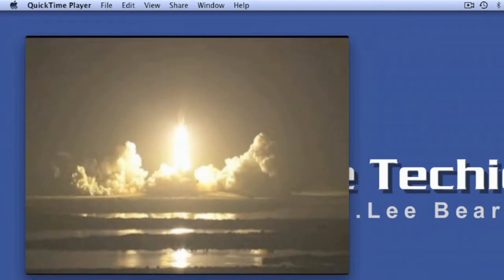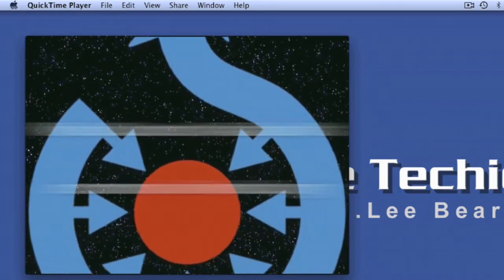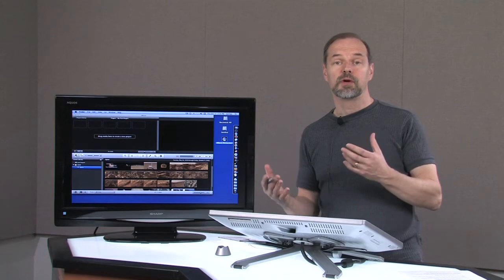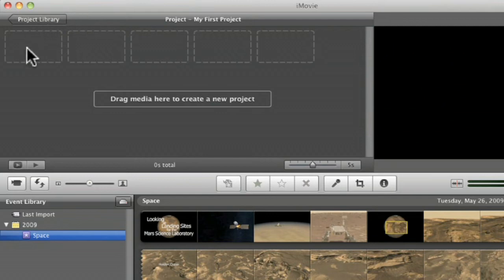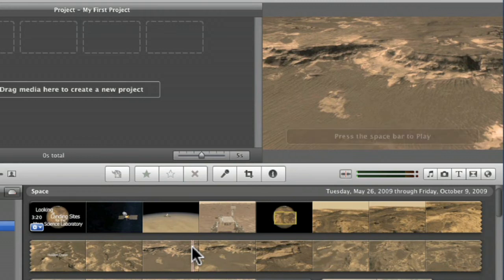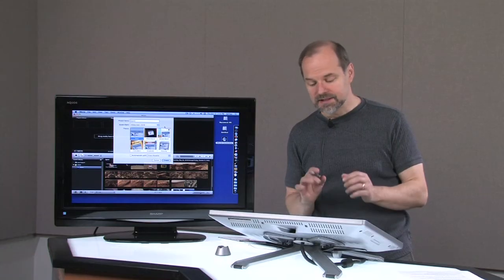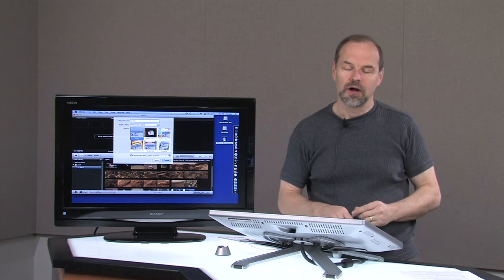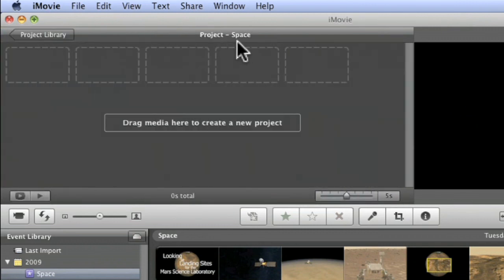Episode 104: iMovie `09 Series 1 of 7 - Interface Basics Youtube Part 1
In this part 1 of 7 videos on iMovie 09, D.Lee starts off explaining the basic interface elements of iMovie 09.